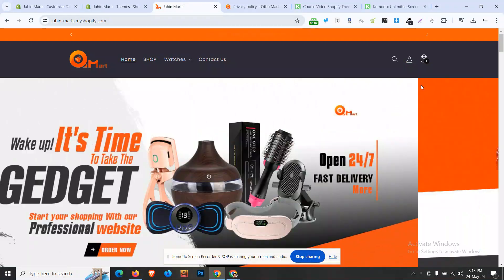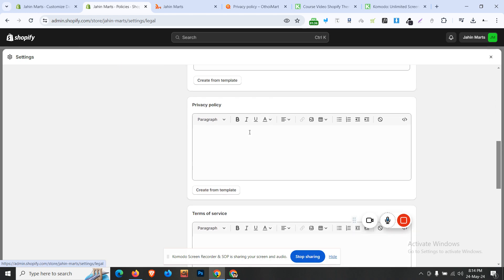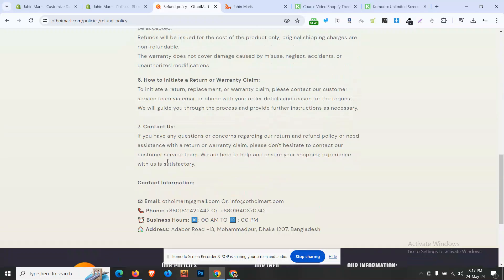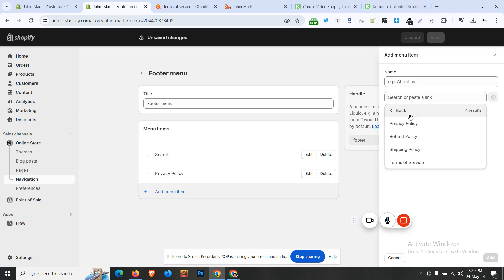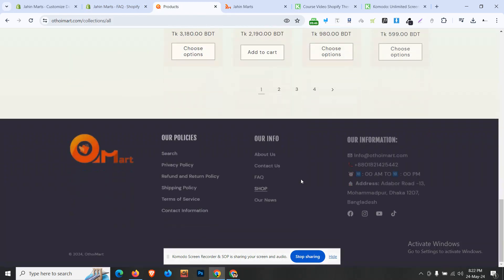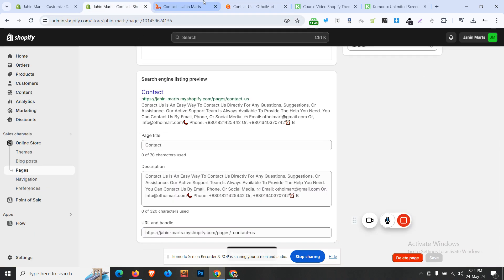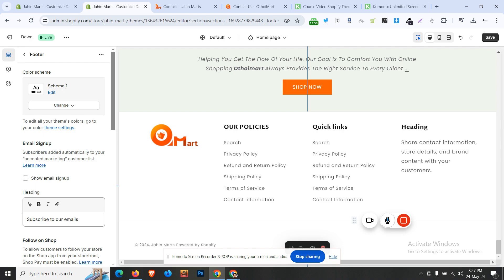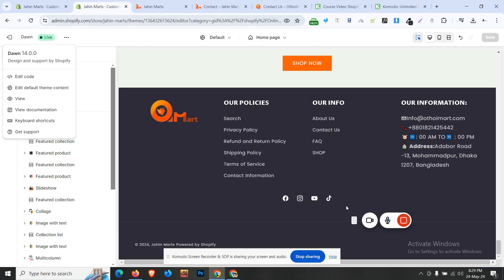How to add Footer Menu in Shopify Store - Shopify Full Course in Bangla (Part 16)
( Password: 1234 )

Anti Privacy Warning:

This content is copyrighted to Learn With Jahin. Legal action will be taken against those who violate the copyright of the following material presented.